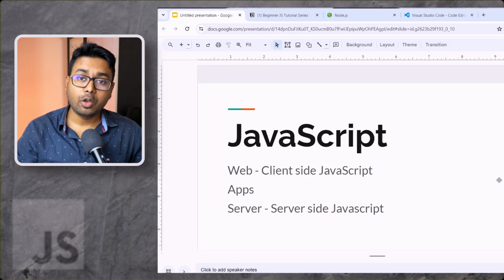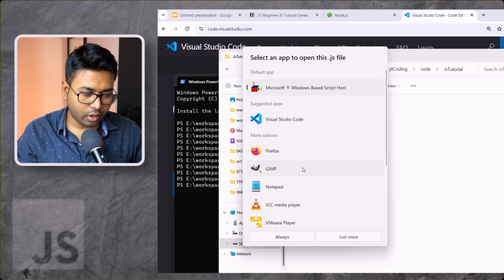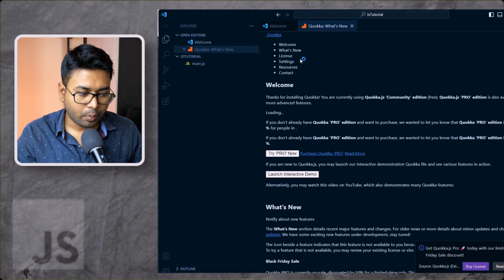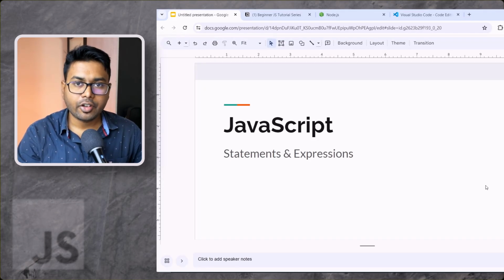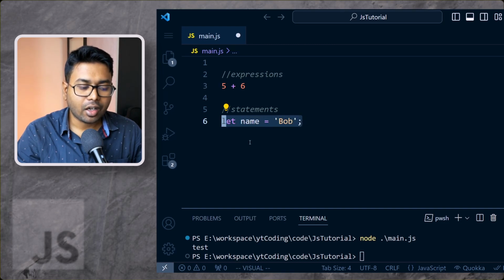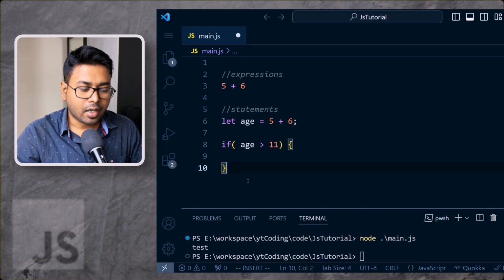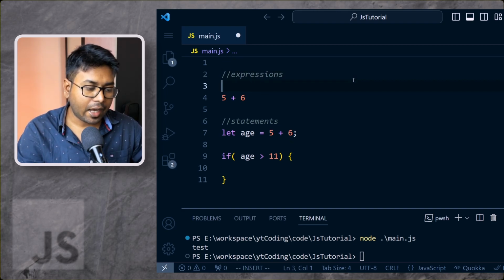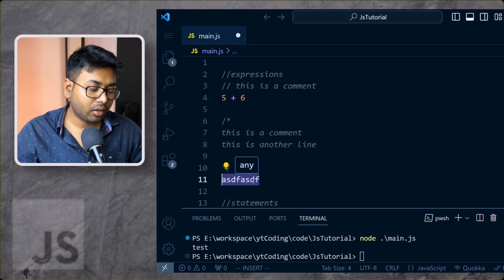From Beginner to JavaScript Developer | Episode 2 | Statements & Expressions